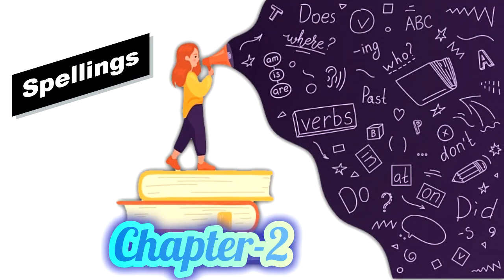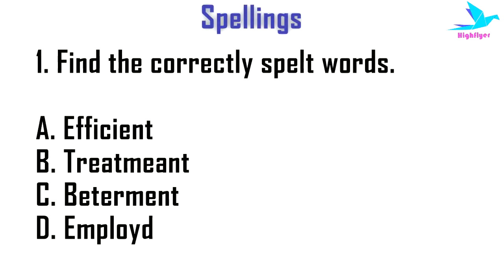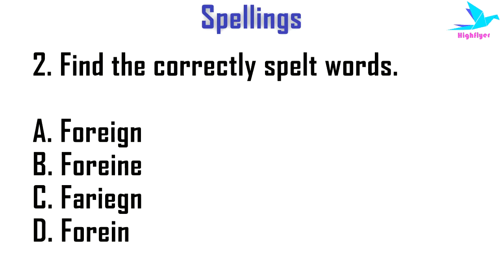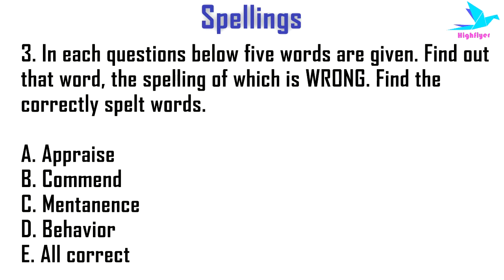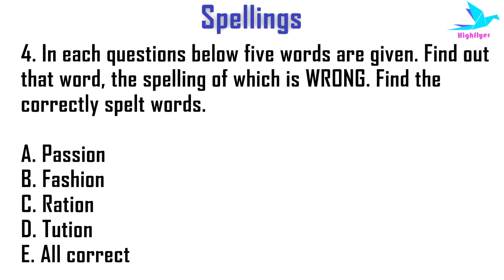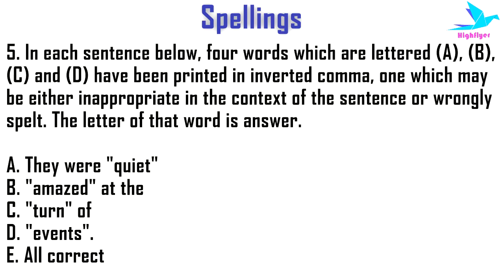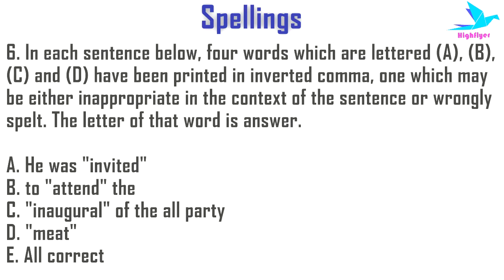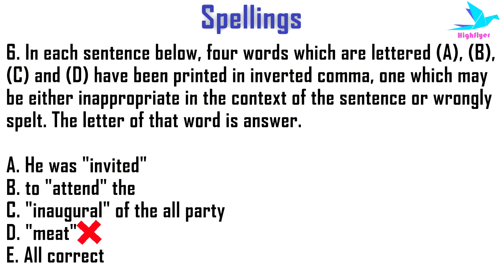Spellings - Verbal Ability CH-3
Highflyer brings the complete guide on Verbal Ability, with videos for concept clearing, practice paper for efficiency building and Mock test series for employability Testing.
This training module contains:
- 16 concept clearing videos
- 16 Practice papers
- 10 Mock assessments